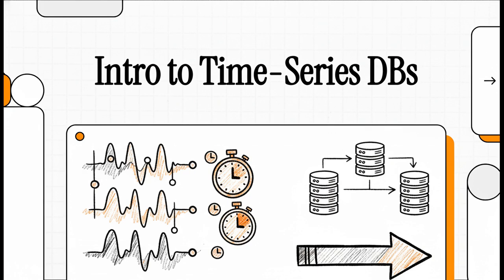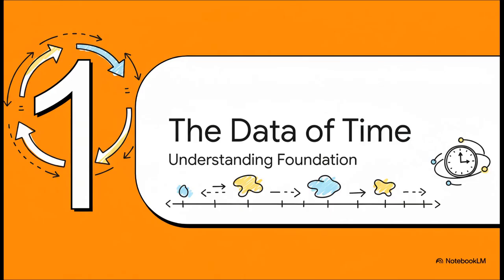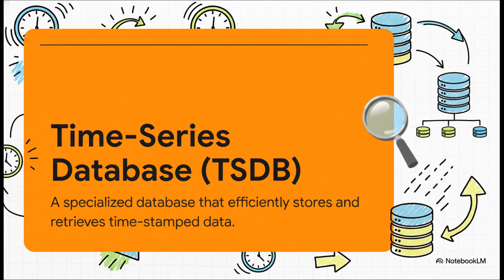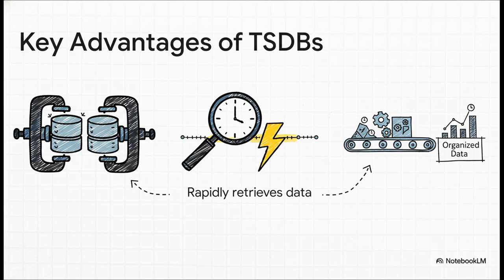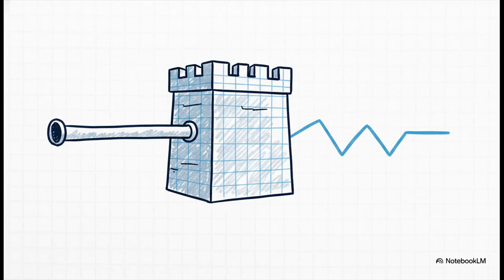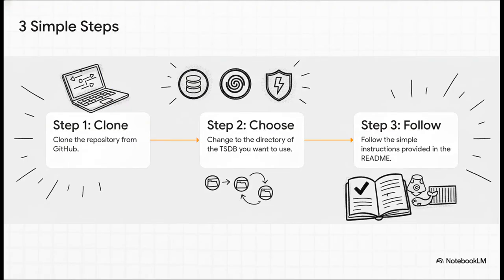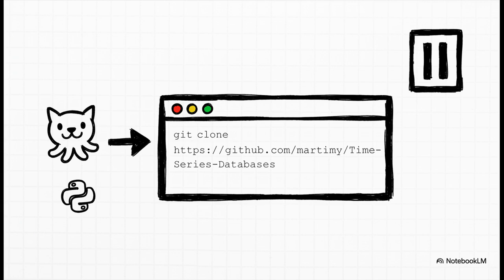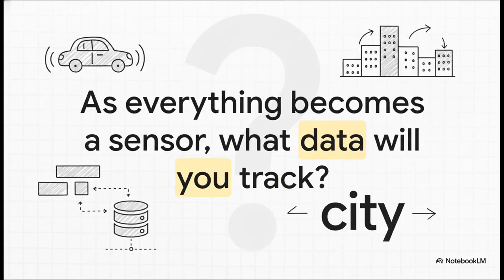Intro to Time Series Databases